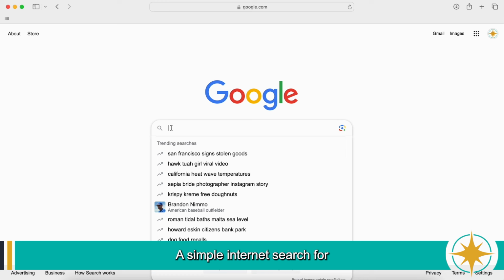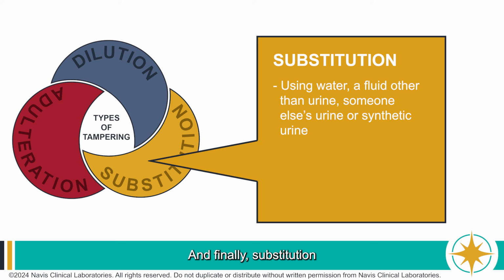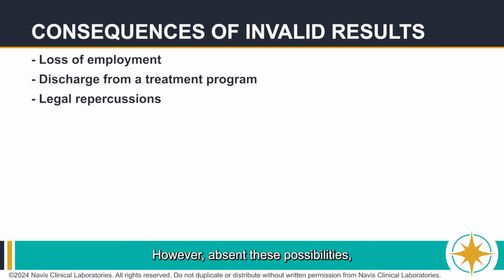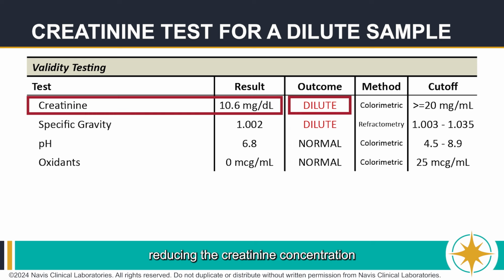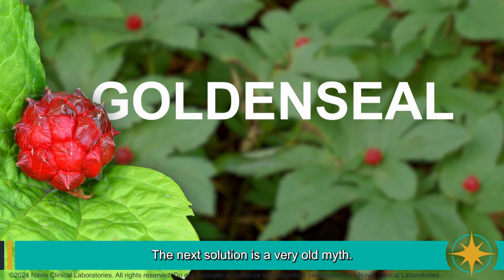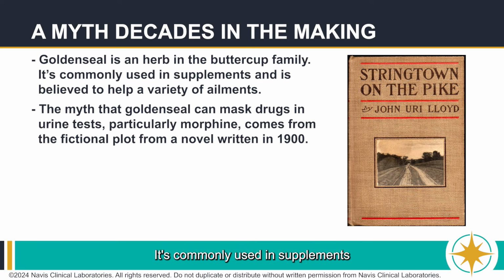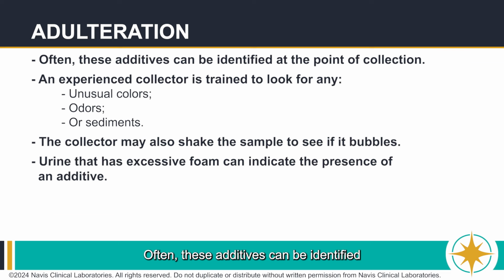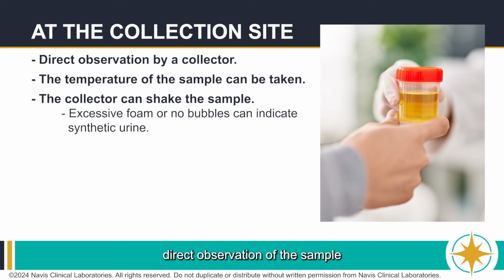How to Pass a Drug Test: Myths & Misinformation About Urine Drug Testing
An internet search for "how to pass a drug test" returns millions of results for products and suggestions purporting to help beat urine drug tests.

In this video, Damon Borg, Ph.D., F-ABFT, President and Chief Scientific Officer, discusses some common myths and misinformation about how to beat a drug test and answers many of the questions about drug test tampering we get asked.

For more in-depth information about urine drug test tampering, read our blog post, Detecting Urine Drug Test Tampering